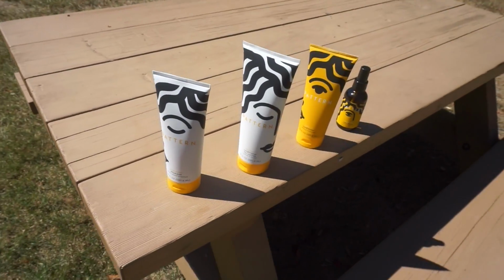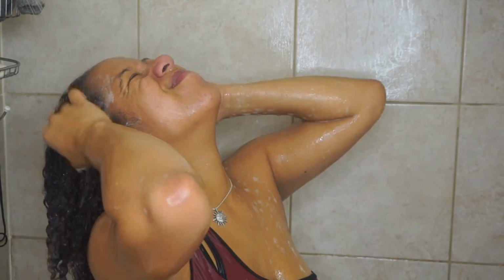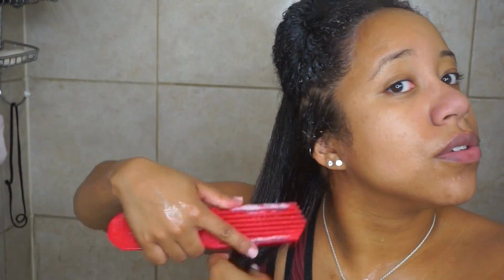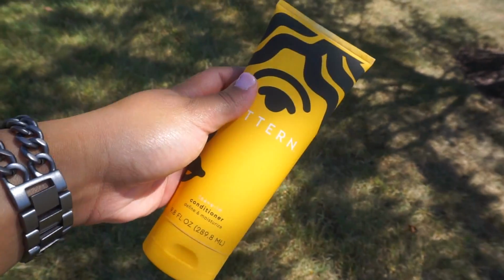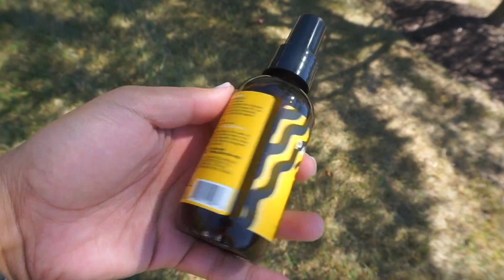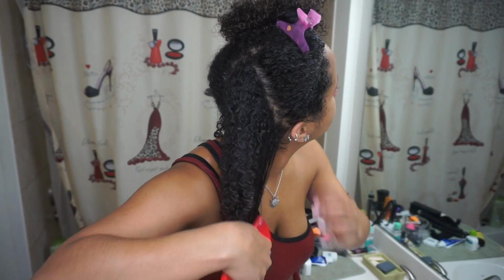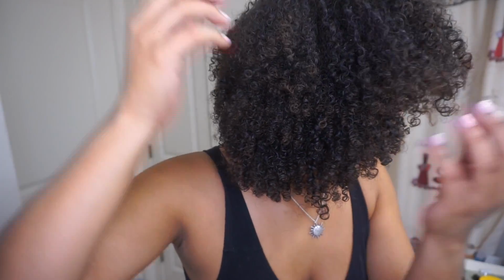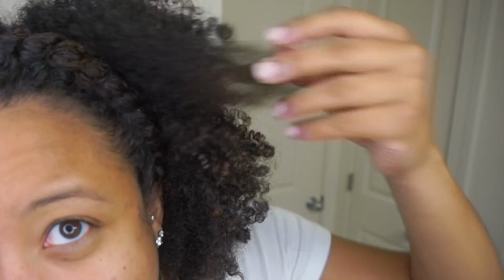PATTERN BEAUTY ! 💛 by Tracee Ellis Ross Review & Demo ( 3c/4a Hair)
So excited! 🤗

I got my hands on Tracee Ellis Ross's new natural hair care line PATTERN BEAUTY and I had to bring you all my first impressions and a demo!

Are you going to give PATTERN BEAUTY a try?

💆🏽‍♀️My Current Favorite Natural Hair Products! 💆🏽‍♀️

♥Leave In Conditioner
♥Rinse out Conditioner
♥Edge Control

-Gal. 4:7-